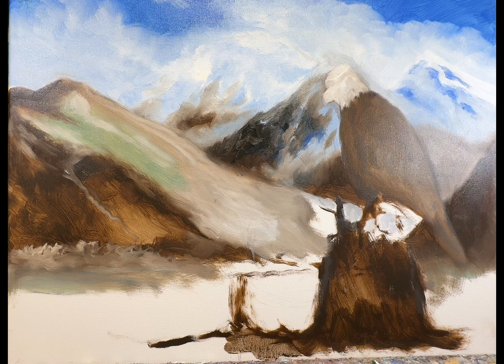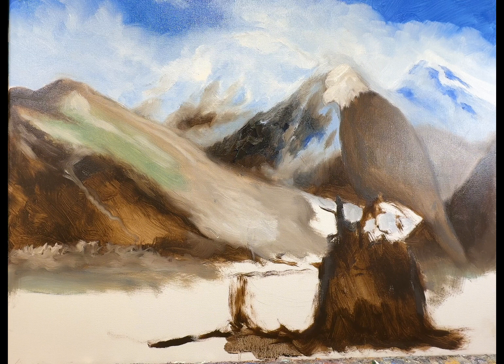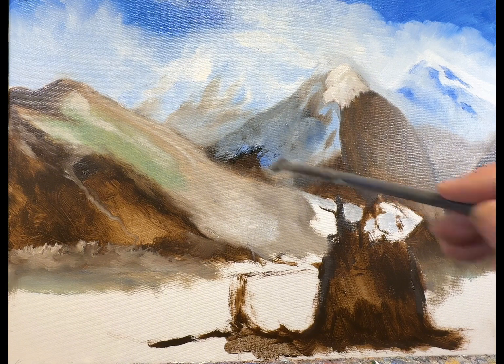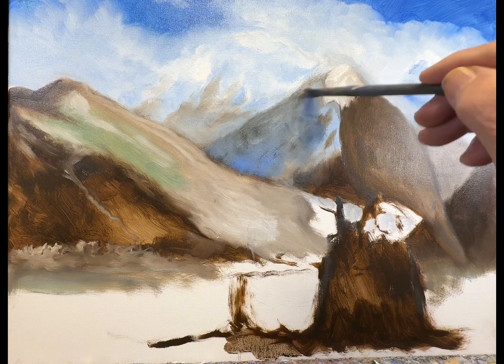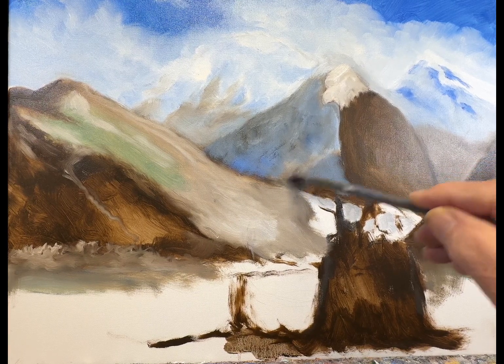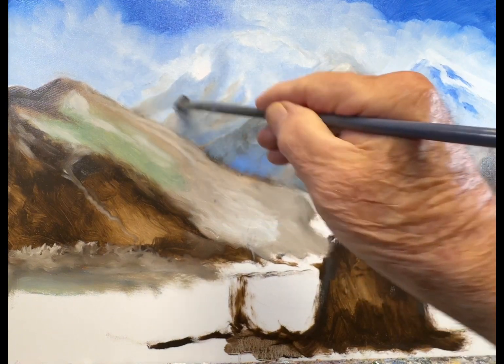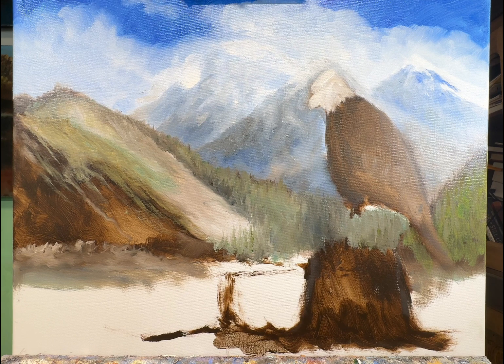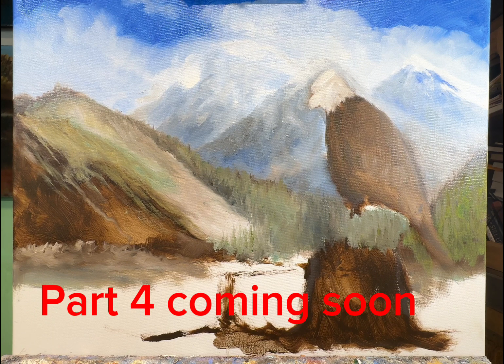Oil Painting for fun, relaxation and creating. Wildlife (Part 3)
We continue to work on our oil painting of an eagle in a mountain valley.  All the steps demonstrated can be applied to any painting or painting style (watercolor, acrylics , and more).
This is Part 3 of a 5 part series. We continue working on our background especially within composition and creating the 3D aspects we want.